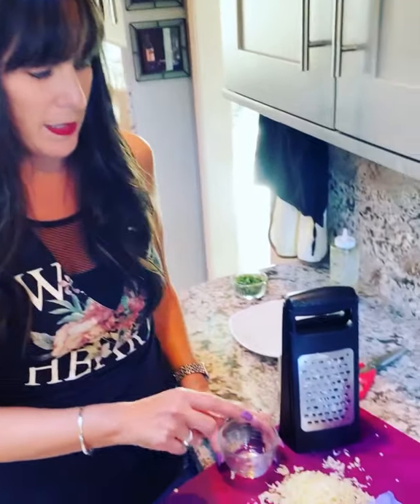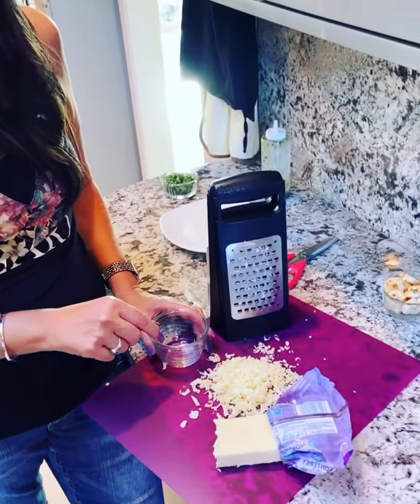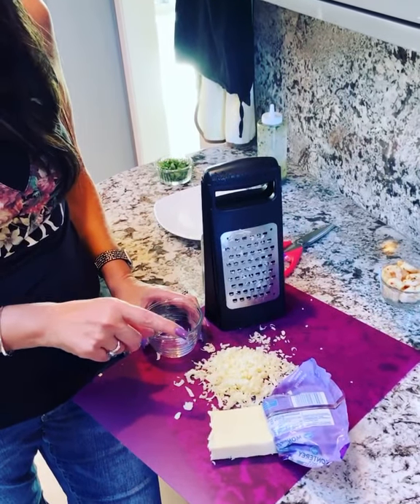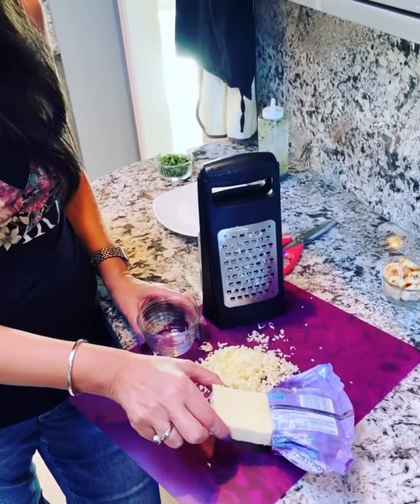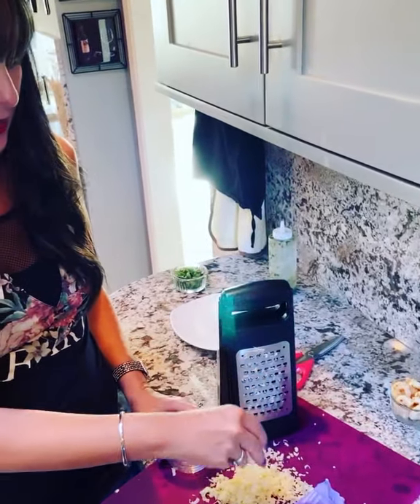Grating Cheese Without Going Cray!